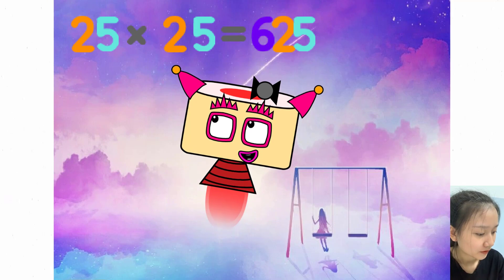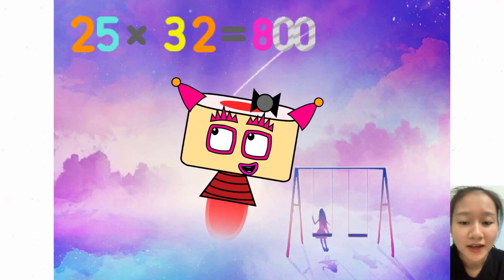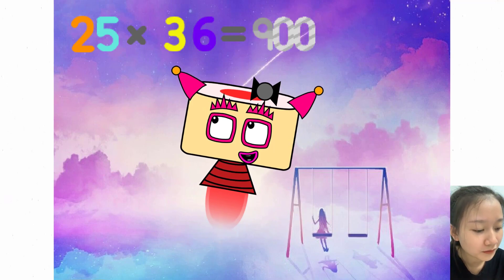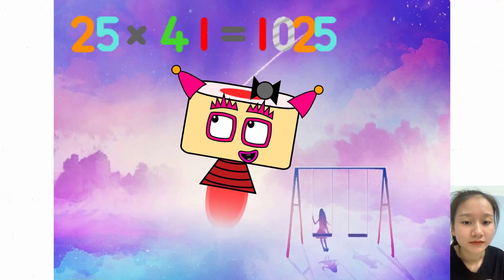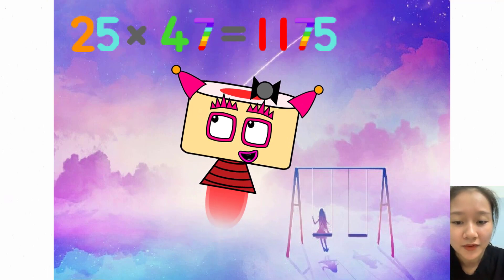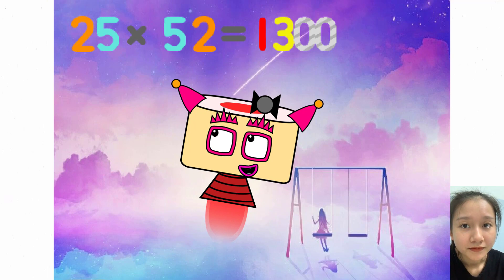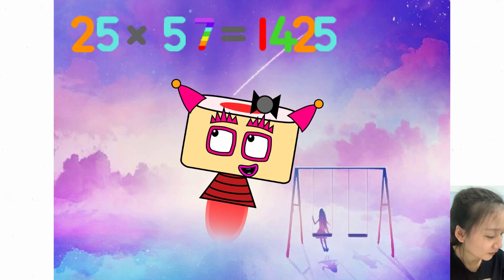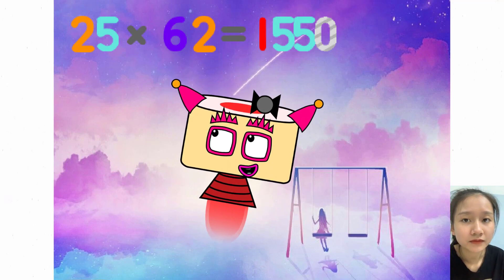Meet The Truth About Math Sneeze: Counting By twenty-five and a Halftys